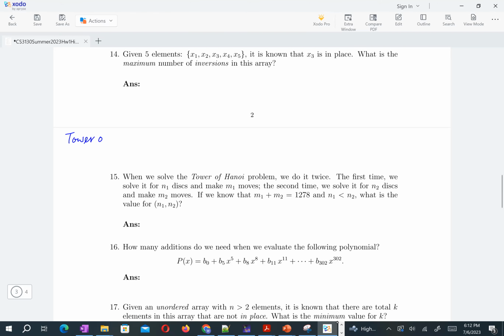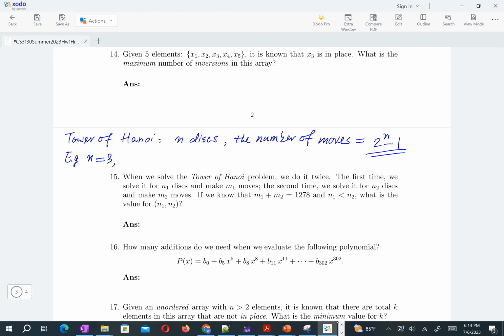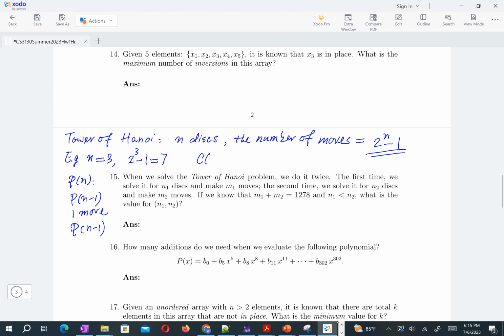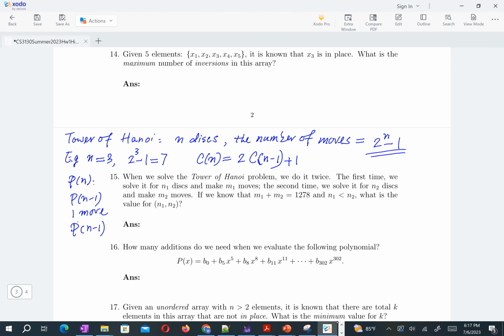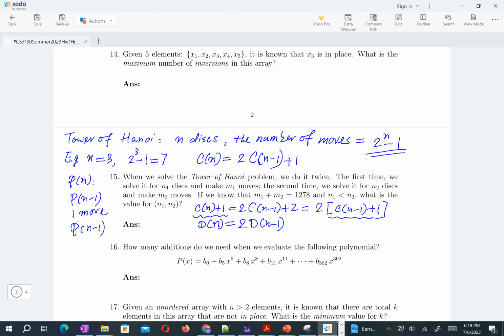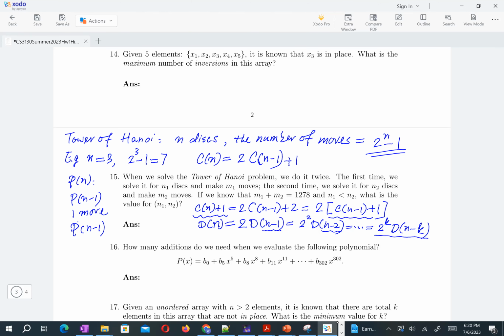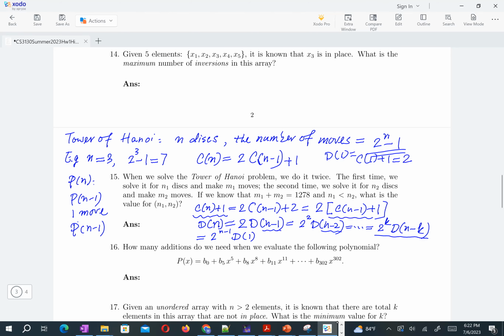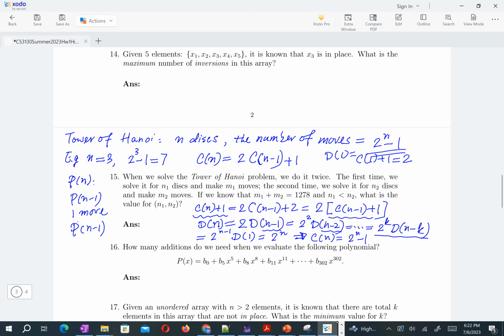CS3130SS23Module3HTopic3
This video is for teaching at UMSL: CS3130, Summer 2023, Module 3 Part H Topic 3: Hint for Q15 of HW1